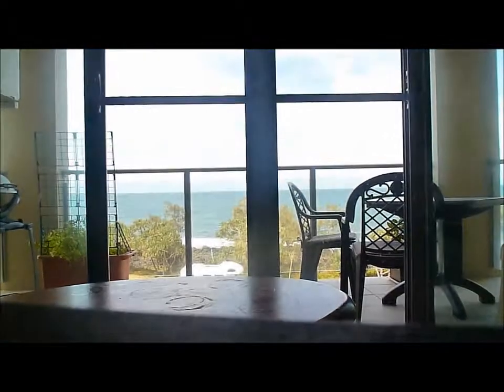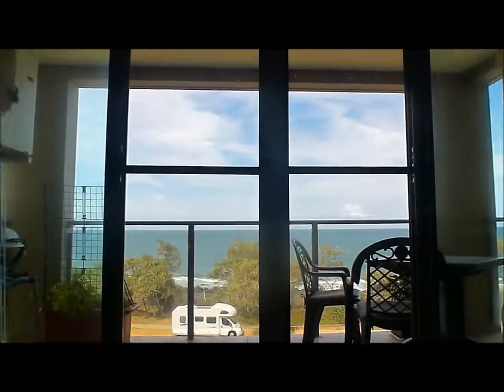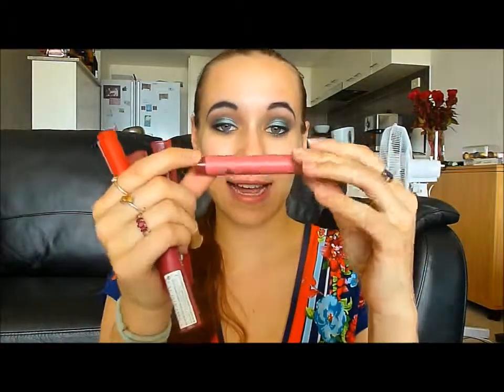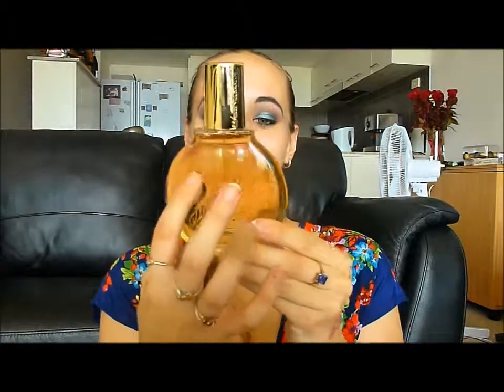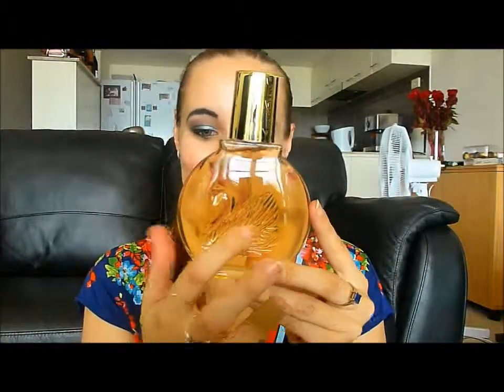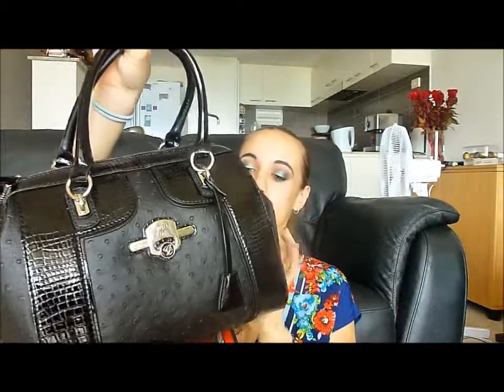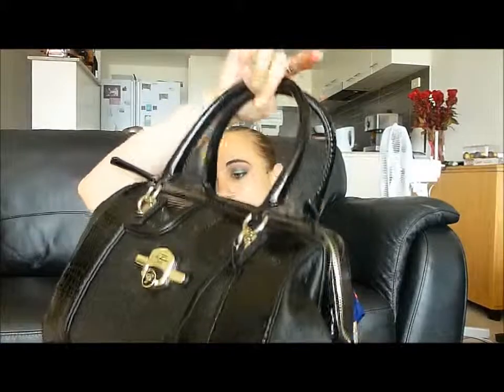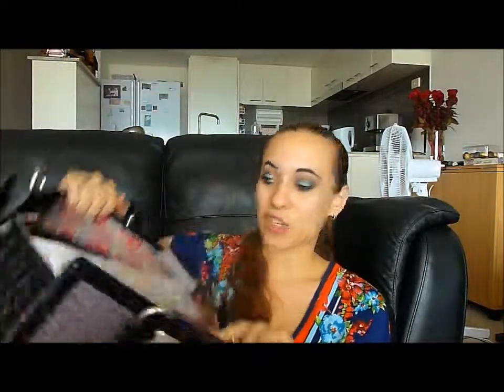Haul - Gifts from Daddy!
A video I recorded while I was on holidays over Christmas/New Years at my Parent's place.